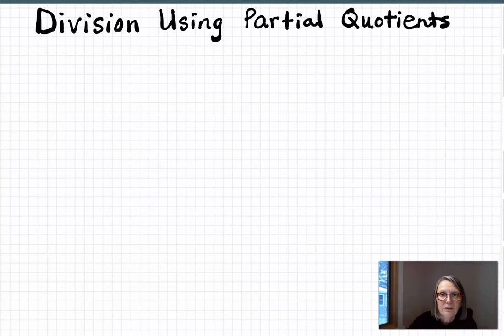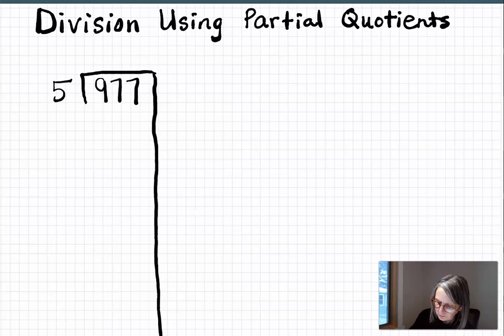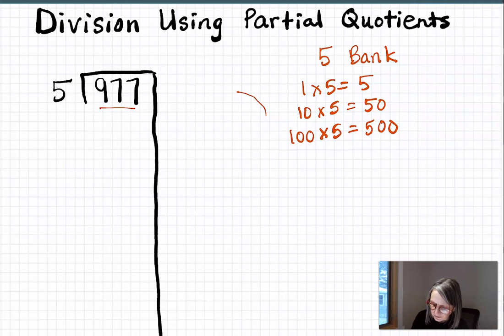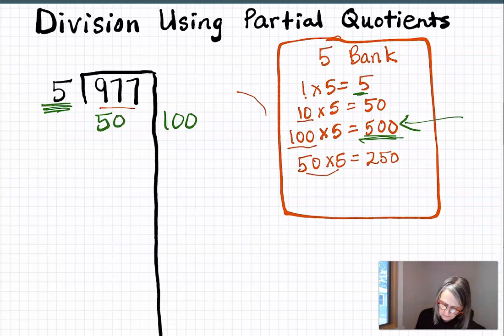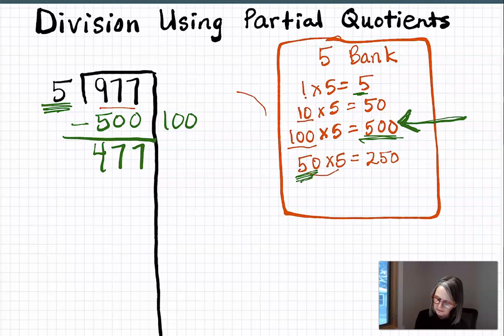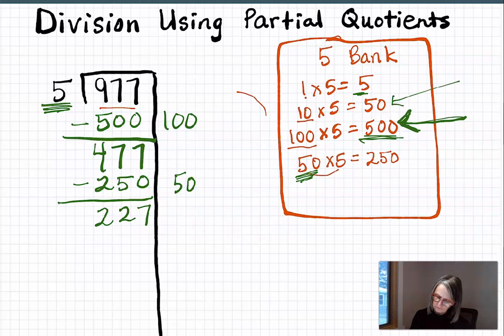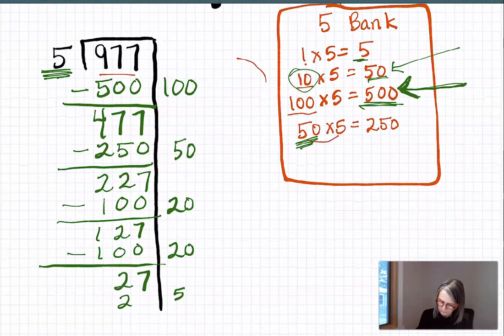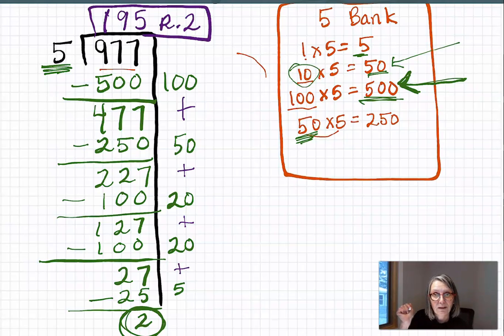4th Grade Division - Using Partial Quotients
Solve a division problem using partial quotients. The solution has a remainder.